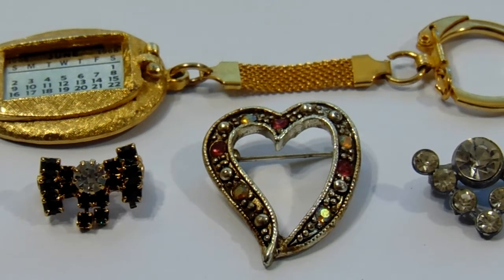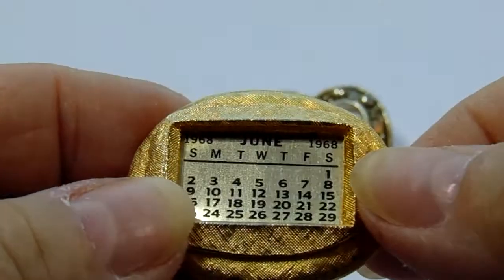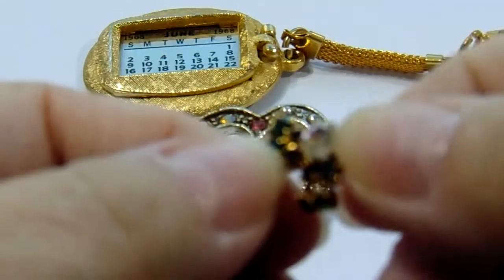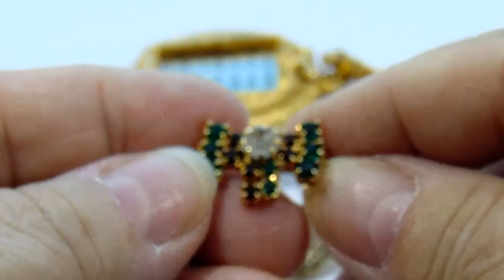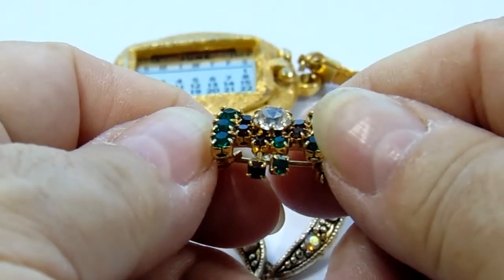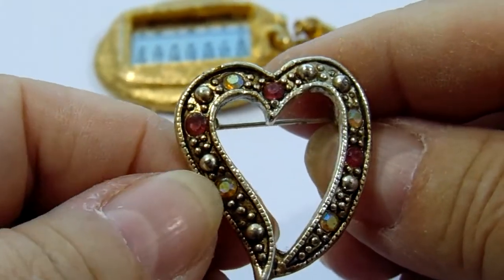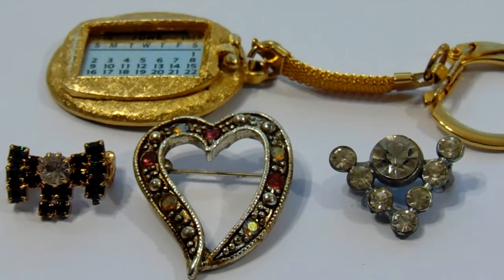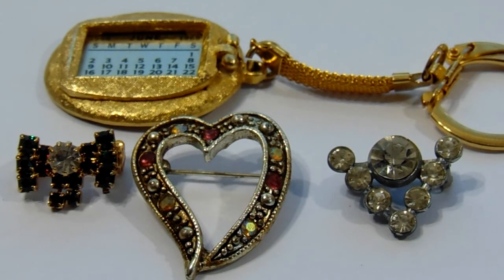1968 key Chain & 3 Pins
I wish I had all the months to the key chain, but glad to see two months at least.